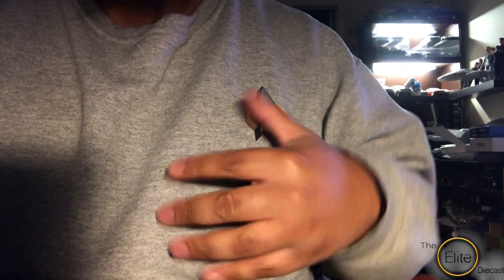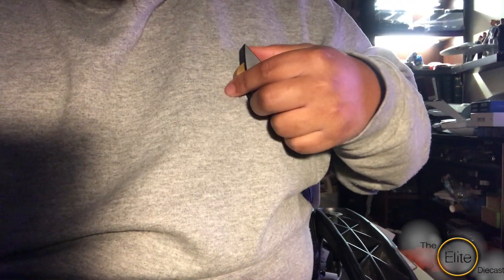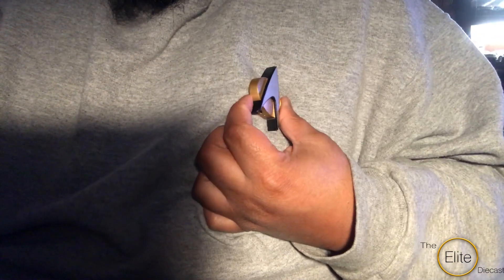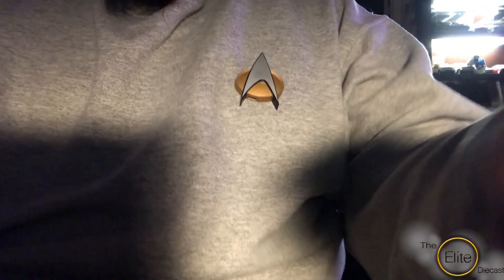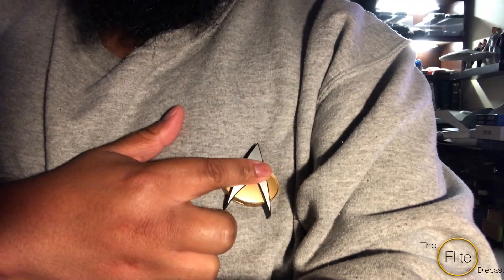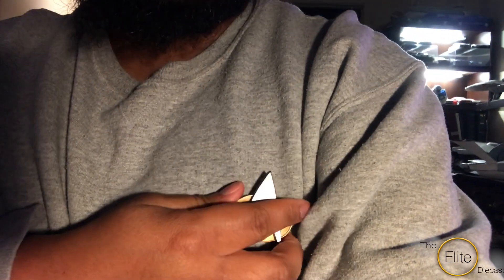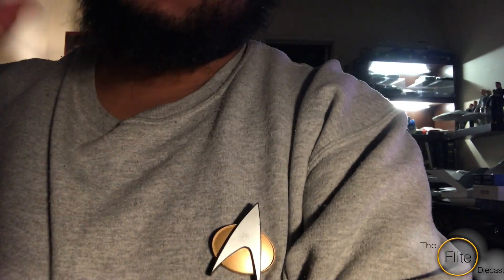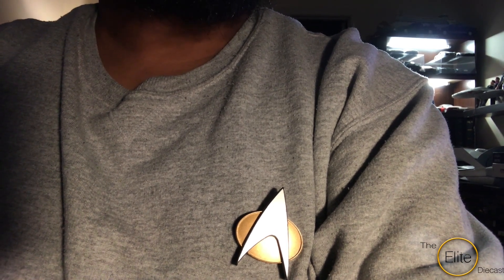Unboxing| Star Trek The Next Generation Combadge from Fametek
Purchased early 2017 on ebay
Works with iOS and Android Devices
Great cosplay accessory
Works with a phone for phone calls and media or can be used stand alone for cosplay
reachargeable battery via micro usb